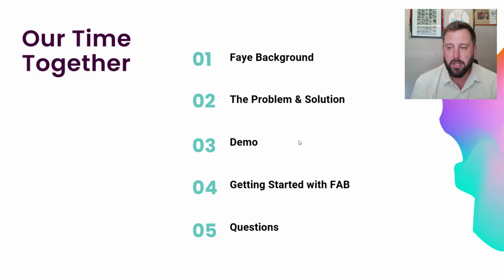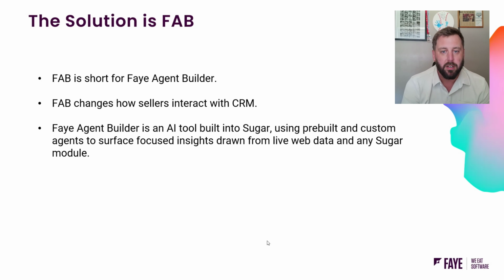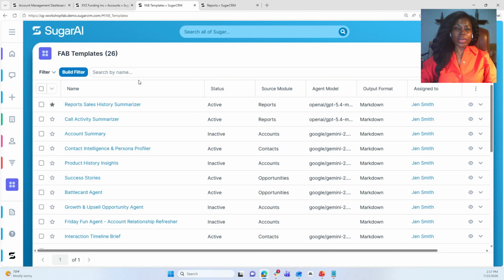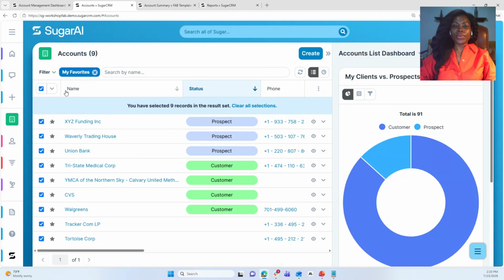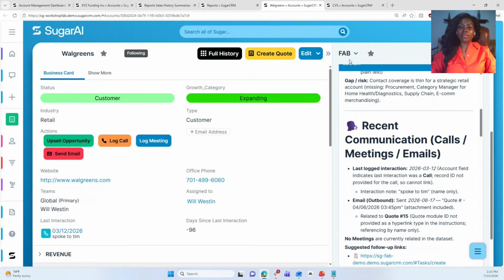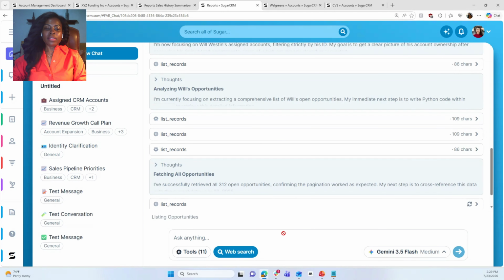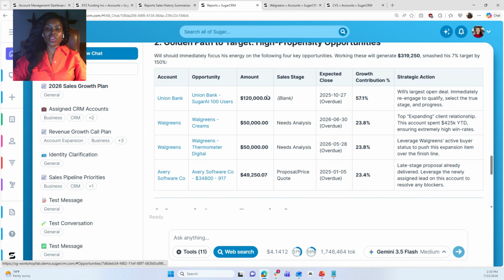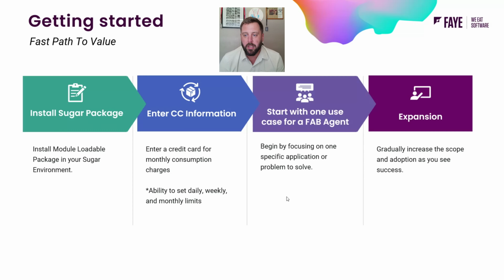July Workshop: Faye Agent Builder (FAB) for Sugar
Instant Answers from Your Sugar Data: Introducing FAB Chat & The Faye Agent Builder Workshop.